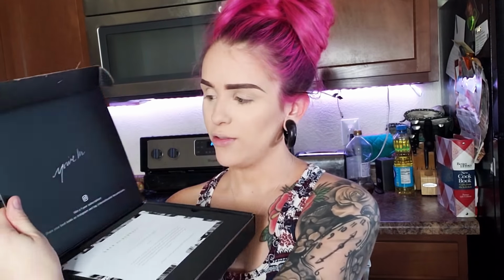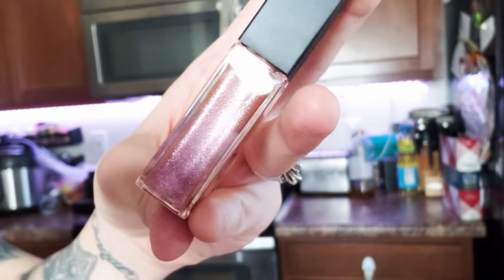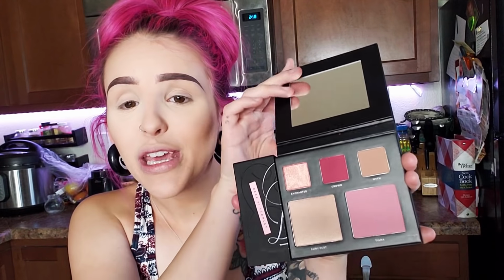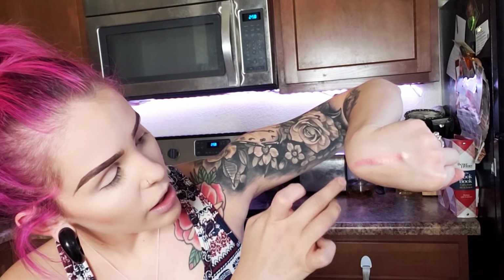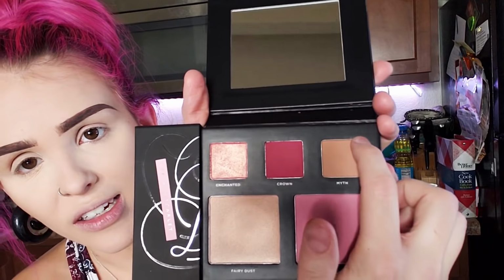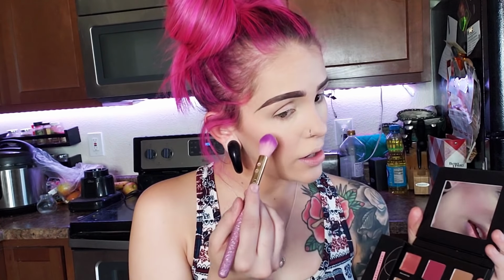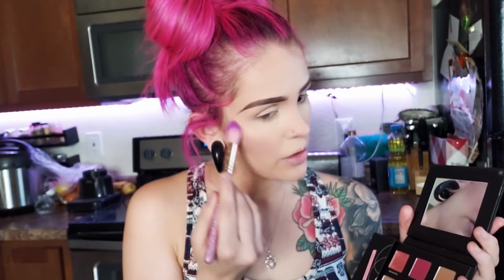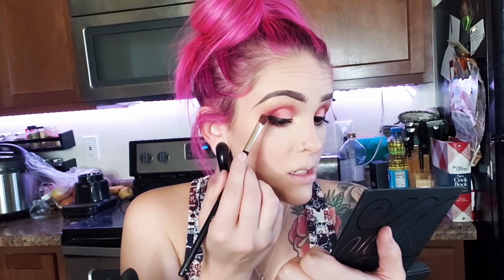I TRIED DECK OF SCARLET! | Savannah Marie